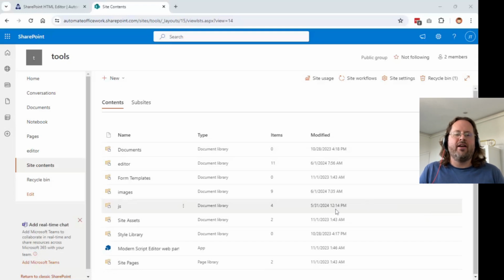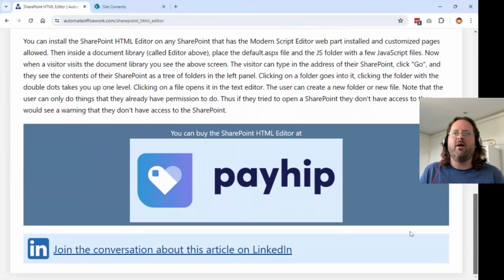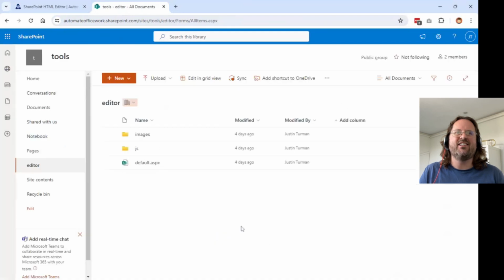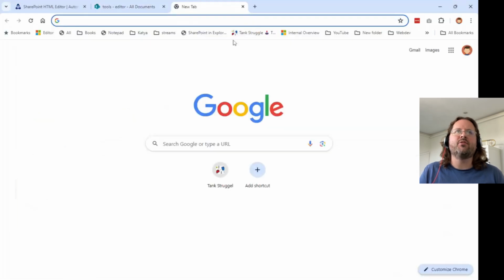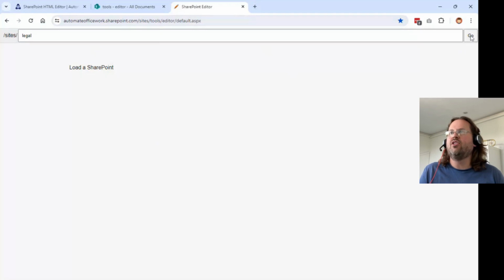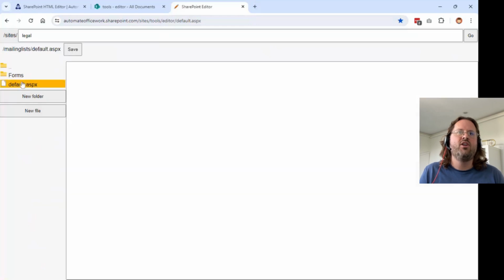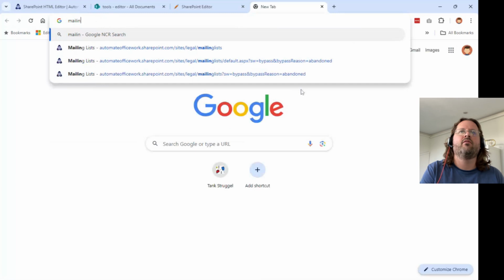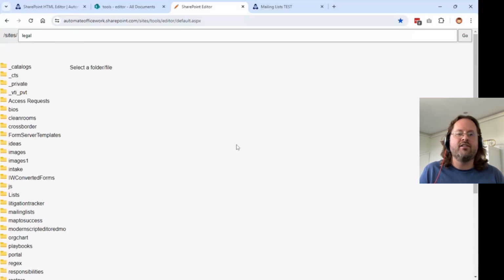SharePoint HTML Editor